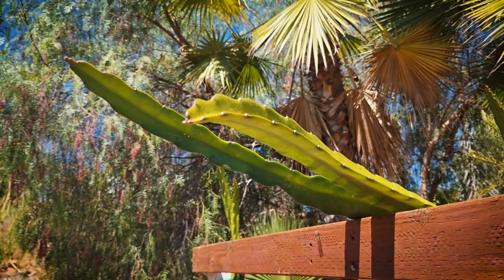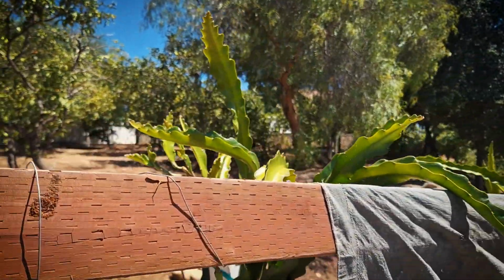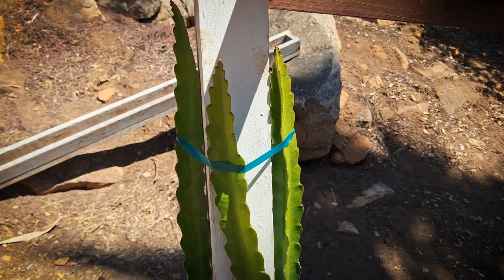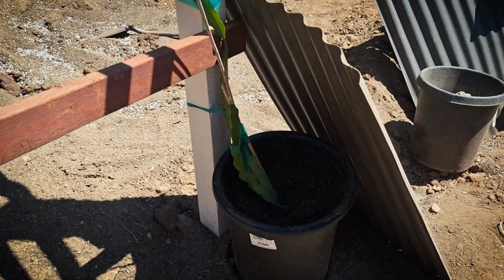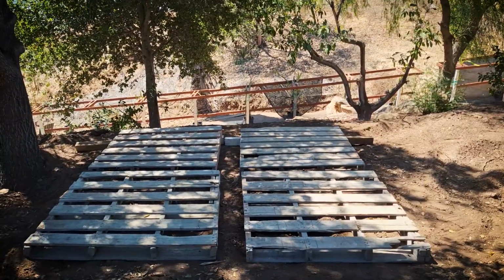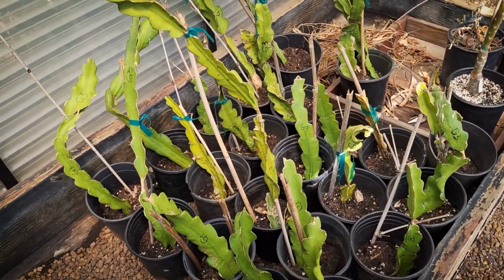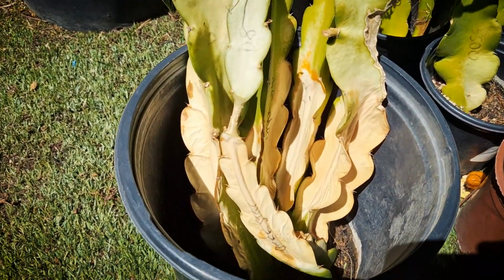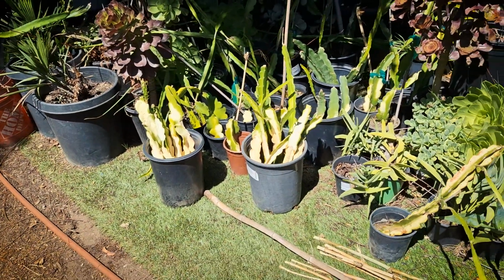The SUN TORCHED These DRAGON FRUIT CUTTINGS. / 50 YARD DRAGON FRUIT TRELLIS (UPDATE 8)